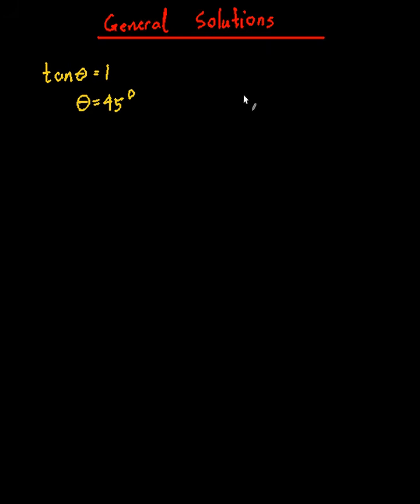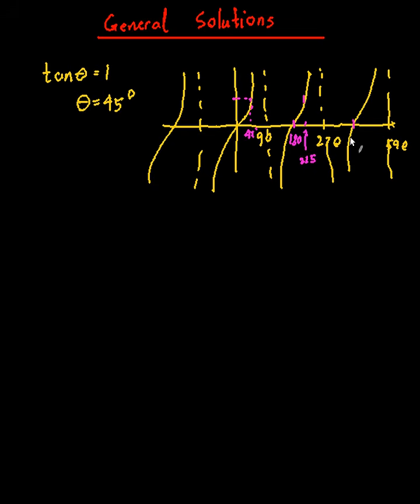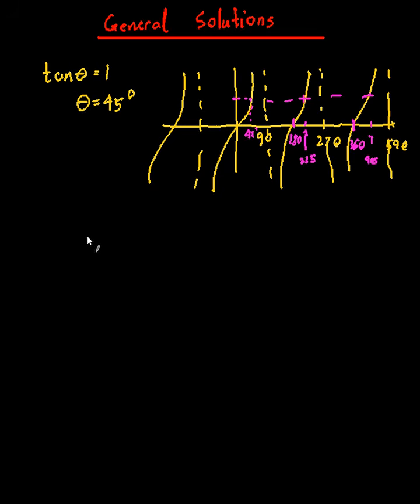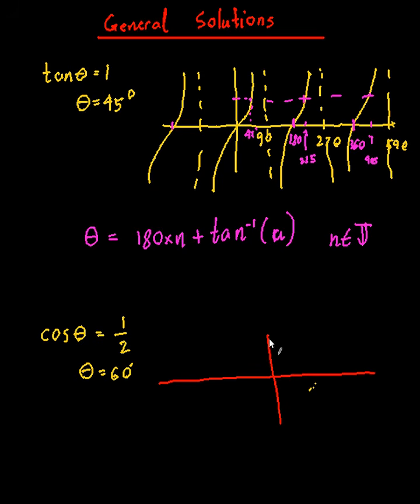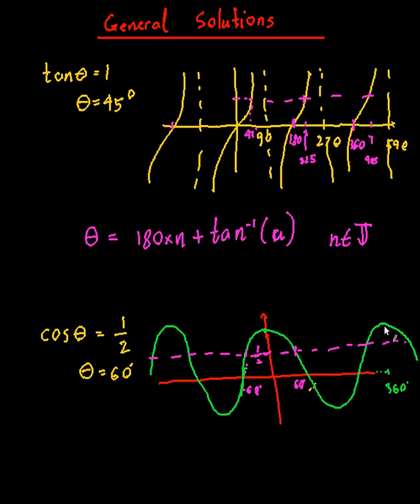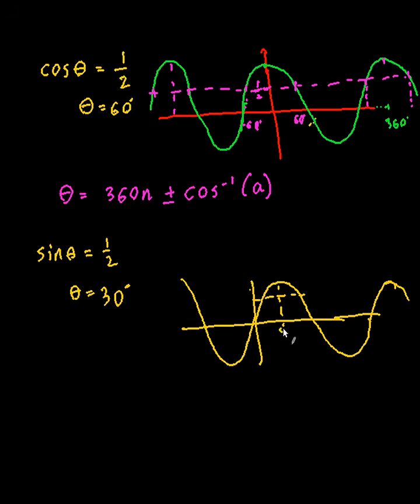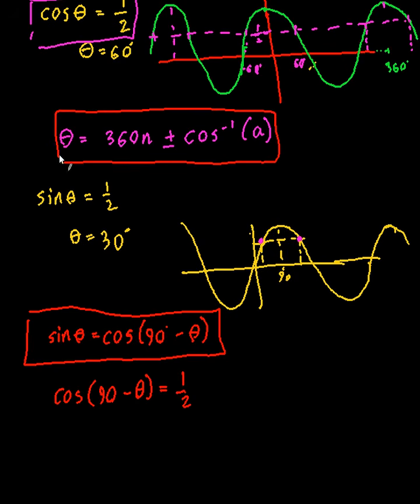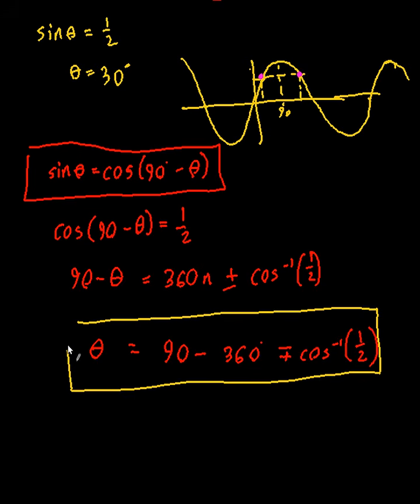General Solution for sin, cos and tan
Easy method to remember the general solutions of sin theta = a etc.